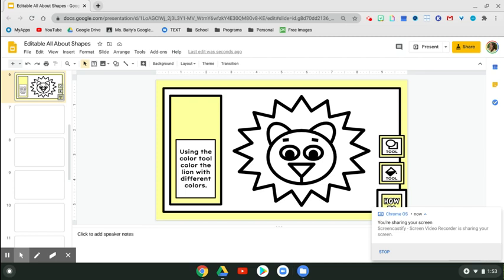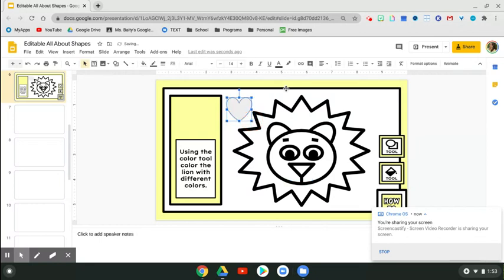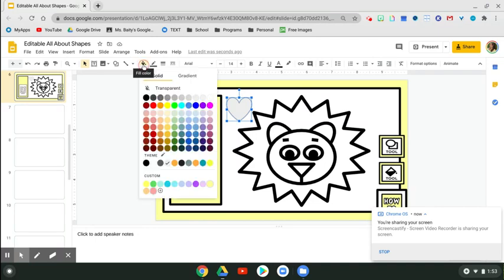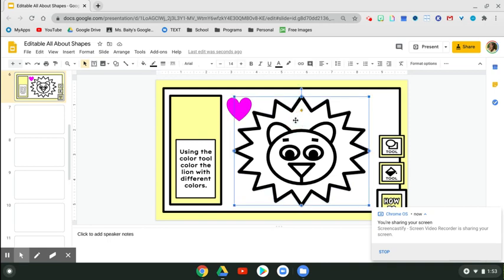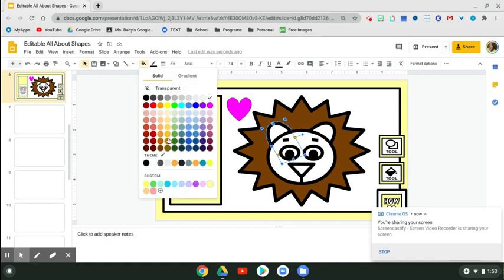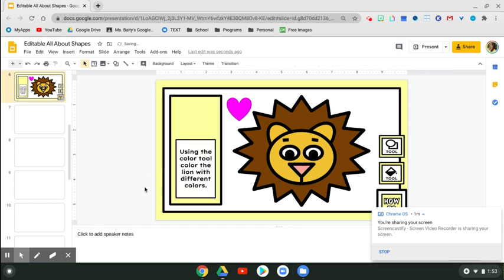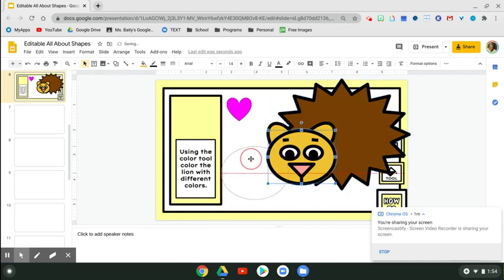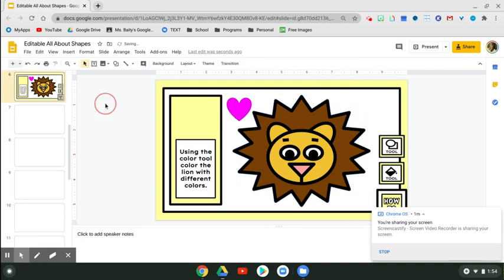Teaching Kids Google Slides Skills - Shapes Color Fill Tool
Hey friends! Want to learn how color a shape? Watch the video to learn how!